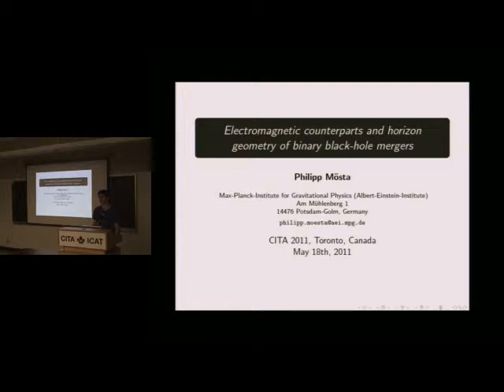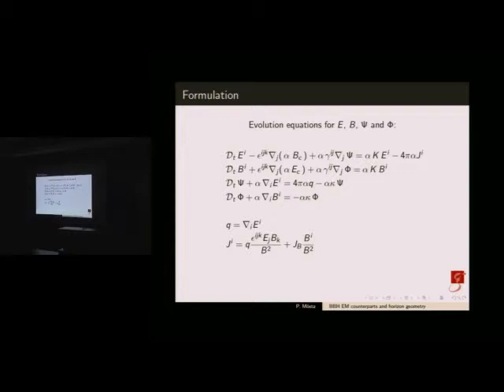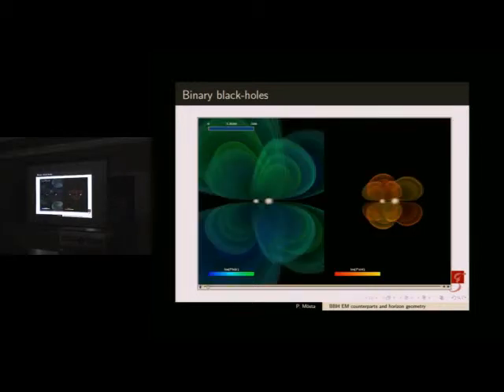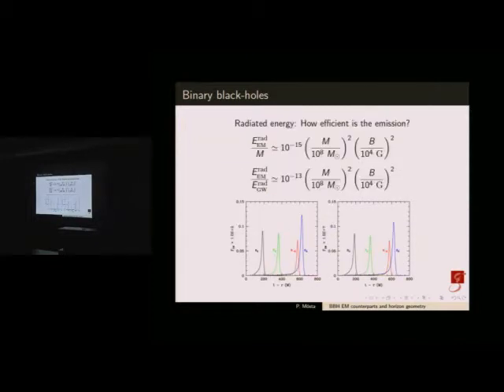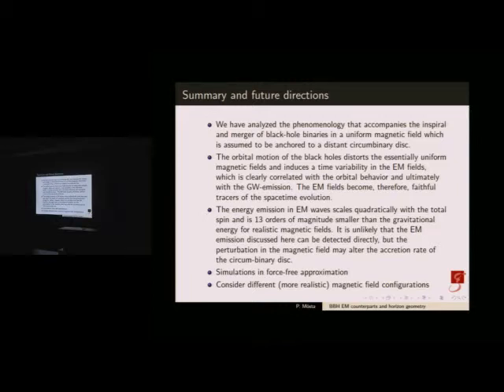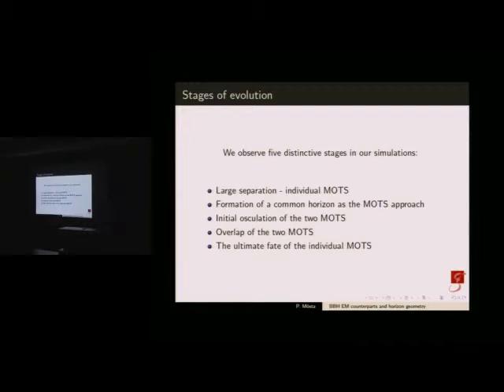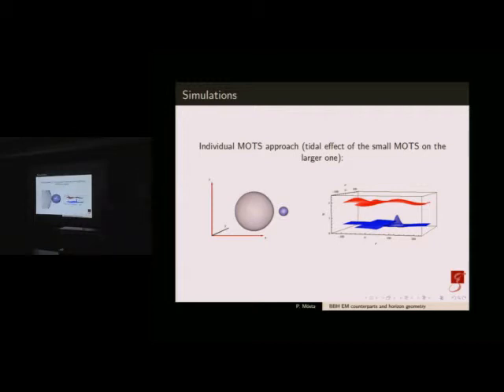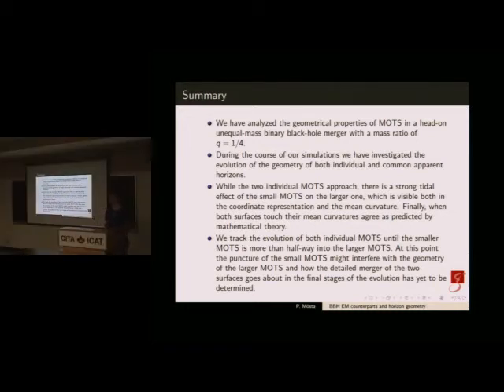CITA 358: Electromagnetic counterparts and horizon geometry of binary black-hole mergers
Title: Electromagnetic counterparts and horizon geometry of binary black-hole mergers
Speaker: Philipp Moesta
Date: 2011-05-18